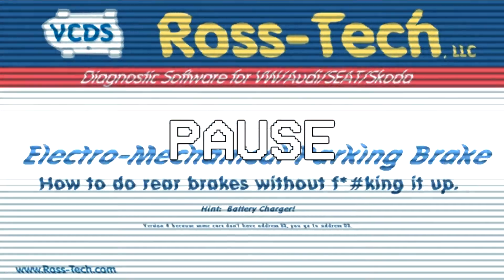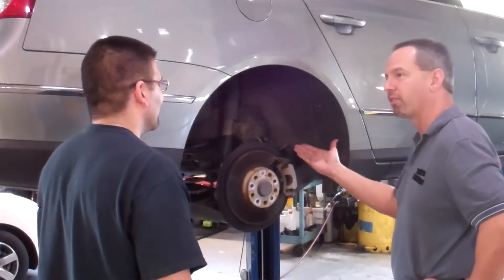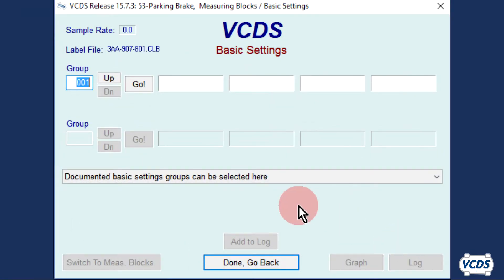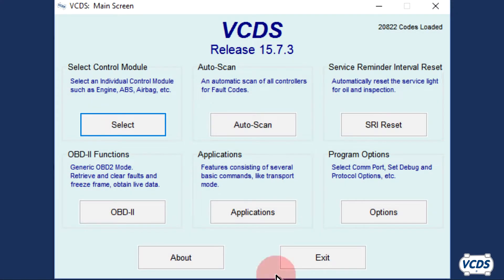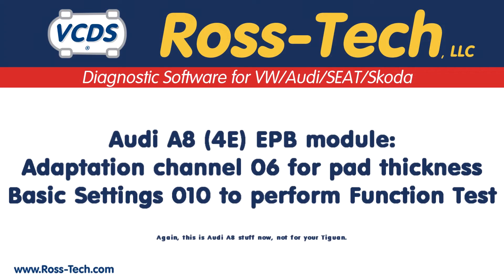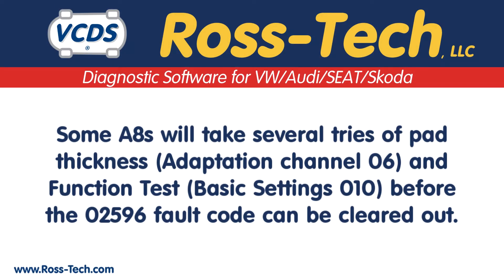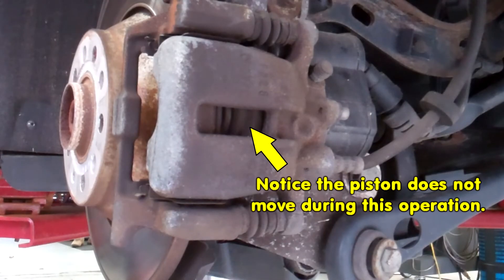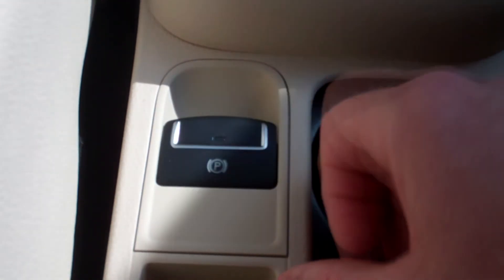Electro-Mechanical Parking Brakes (EPB): How to do rear brakes v4.0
How to correctly do rear brakes on the VW family of vehicles with the EPB system.

This is the 4th update to this video.  Now pointing out that 2013 and newer vehicles, there may not be a standalone address 53 control module, the function of EPB can be handled by address 03 ABS brakes.

For giggles, here is the original version of this video from October 2012: